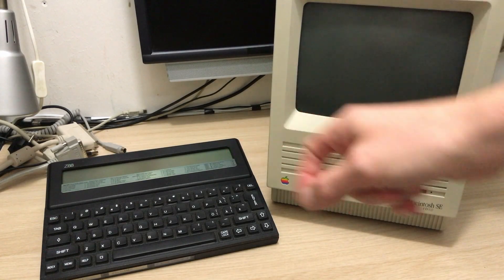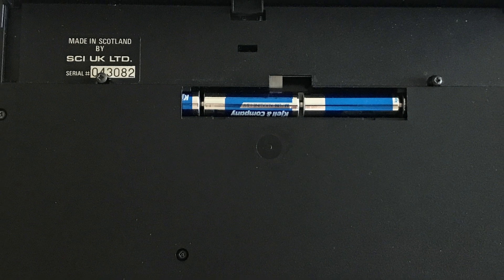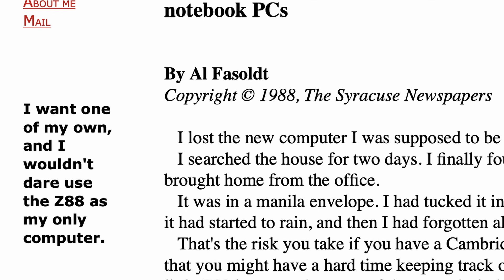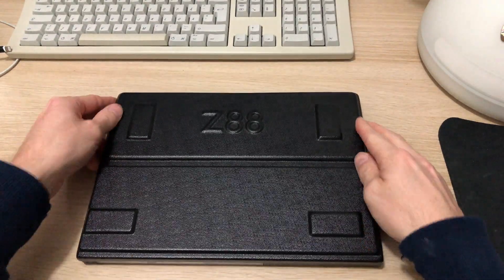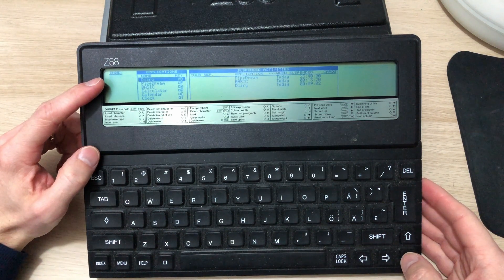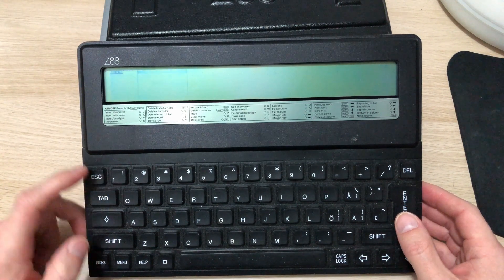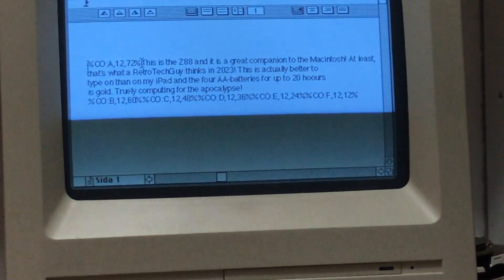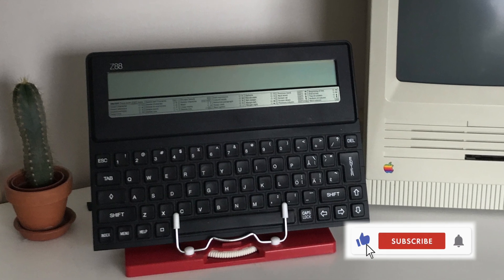Clive Sinclair's Cambridge Z88 - the Perfect Macintosh Companion?!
This week we’re looking at Sir Clive Sinclair's last computer, the Cambridge Z88 launched in 1987. It makes for an awesome portable companion to the Macintosh!